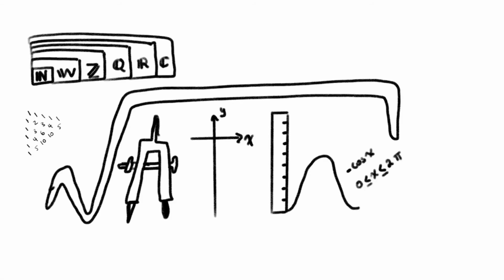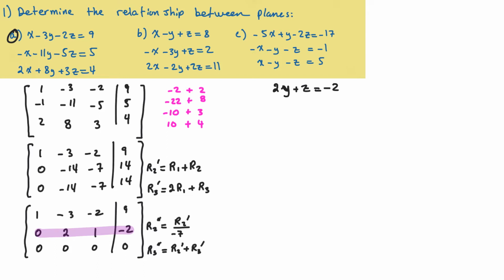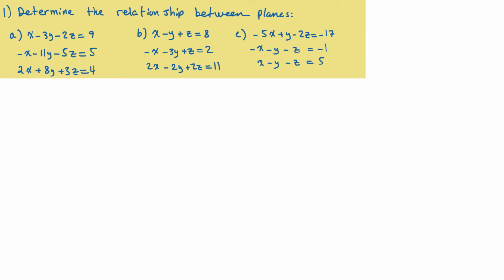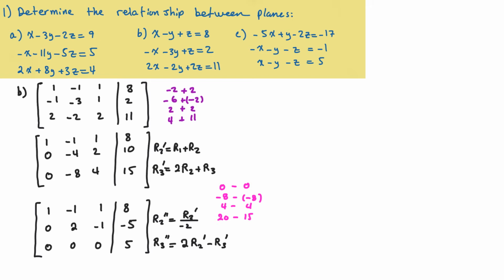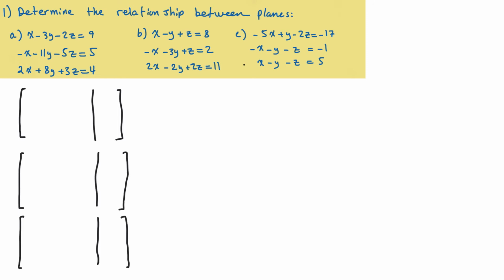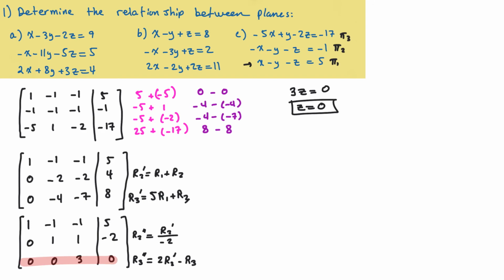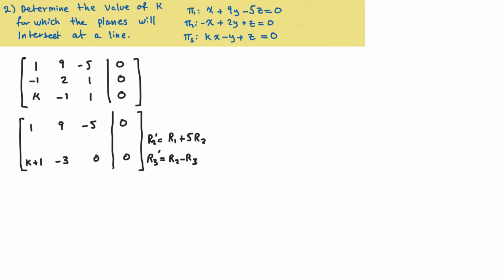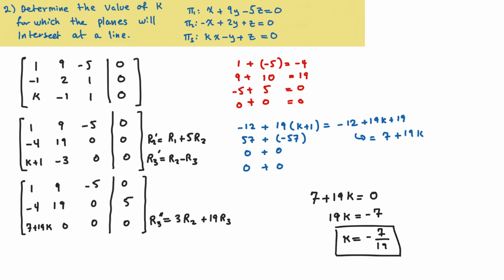Math - Vectors - 24 - Planes - Intersection of 3 planes - Full Solutions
Full solutions to practice questions from lesson 24 of vectors: Intersection of 3 planes.

Feel free to experiment with Geogebra for training your minds with planes in 3D.

AHL 3.18 - Intersection of three planes

0:00 Intro
0:09 Q1a
9:13 Q1b
17:18 Q1c
24:11 Q2